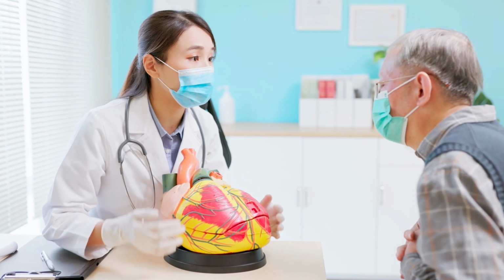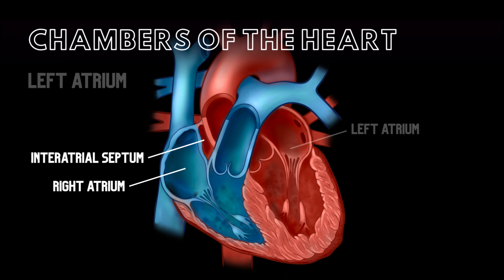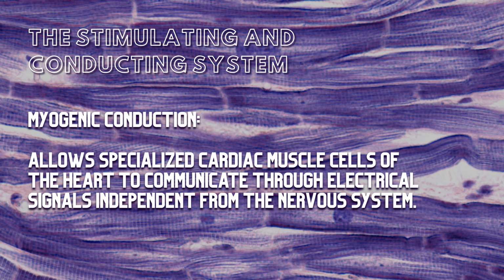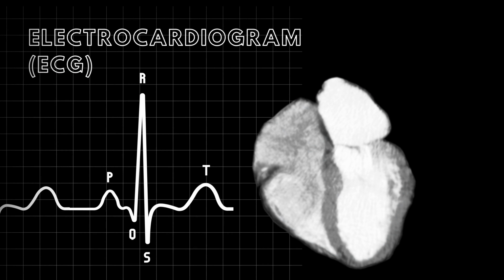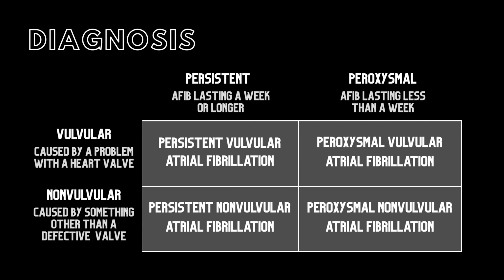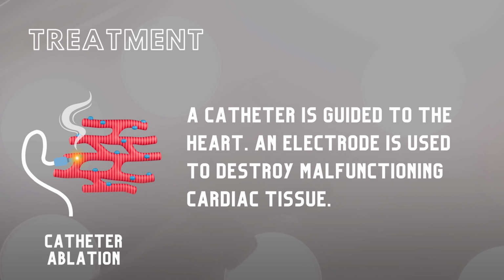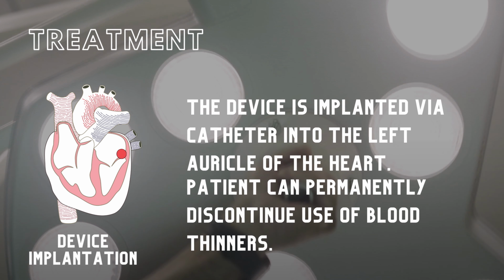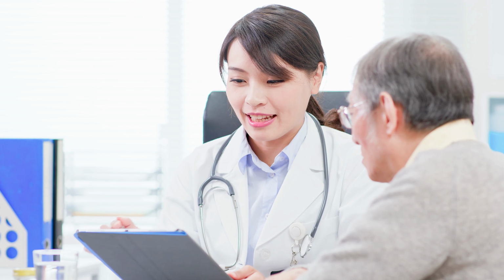Atrial Fibrillation | BodyViz Brain Builder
In this Brain Builder video, we will discuss the anatomy of the right and left atria of the heart and the anatomy of the specialized conducting pathways in the heart. Then we will discuss the causes, symptoms, and treatment of atrial fibrillation. According to the National Institutes of Health, atrial fibrillation is the most common cardiac arrhythmia, affecting approximately 2.5 million people in the United States. This arrhythmia, like other cardiac arrhythmias, may lead to serious complications — even death.